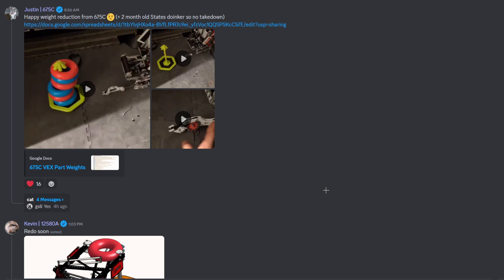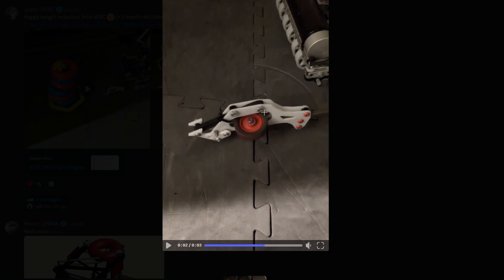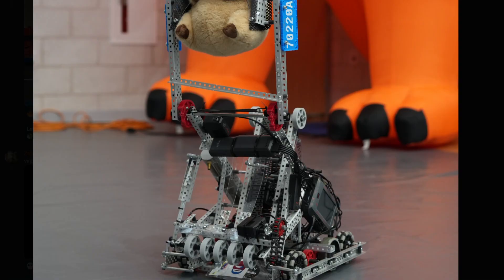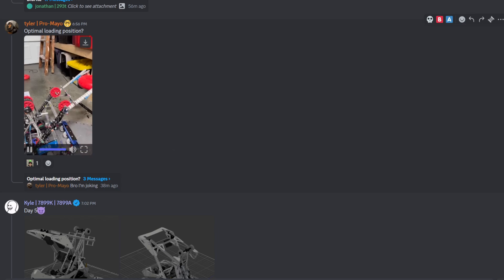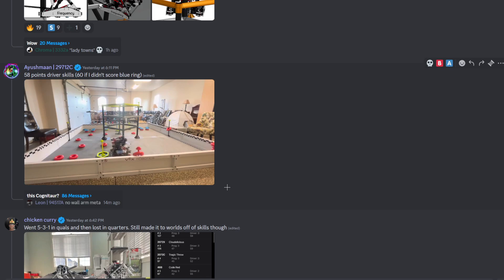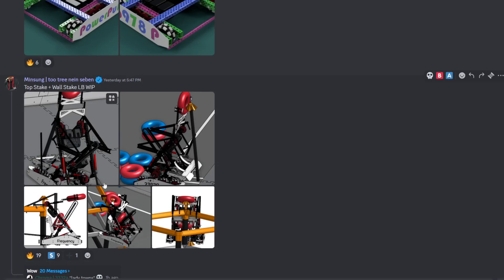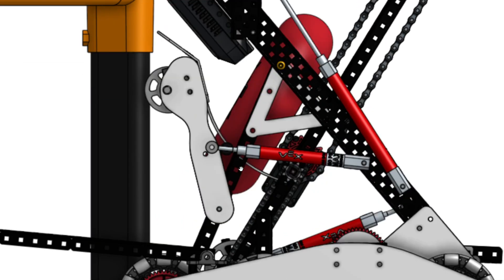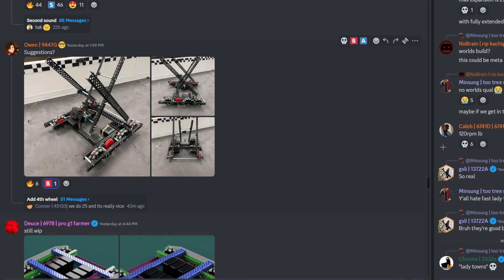Weight reductions hack + T3